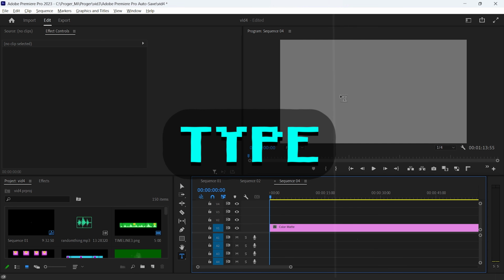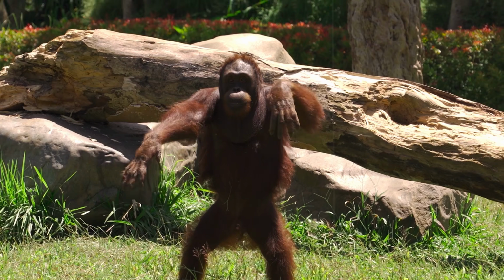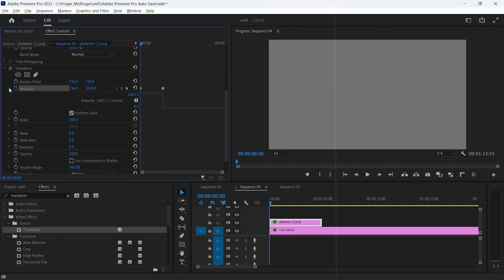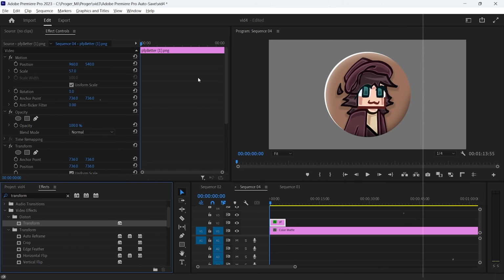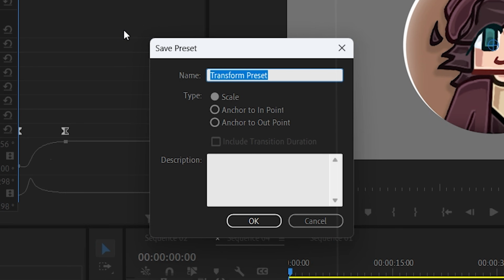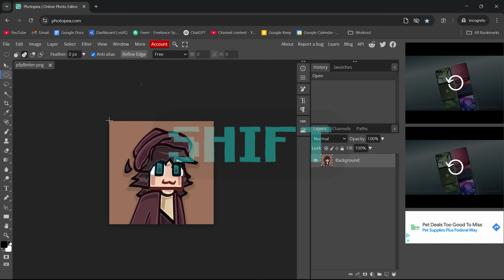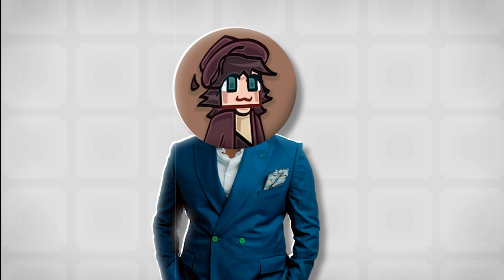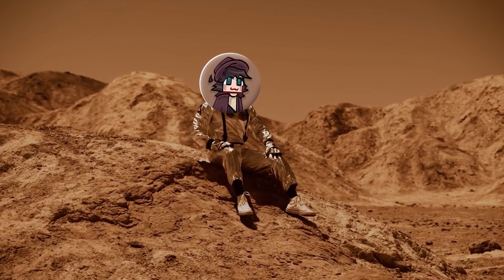How To Edit VIRAL Minecraft Videos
In this tutorial, I will teach YOU how to edit YOUR Minecraft video

THANK YOU  @qBedwars  for  voice-over!!!

Chapters:

00:00 Intro
00:14 The Beginning
00:58 Sponsor
01:45 Free Editing Pack
02:08 Subtitles
03:19 Transitions
04:00 Animations
08:00 Characters
09:31 Zooms and Tracking
10:43 Outro